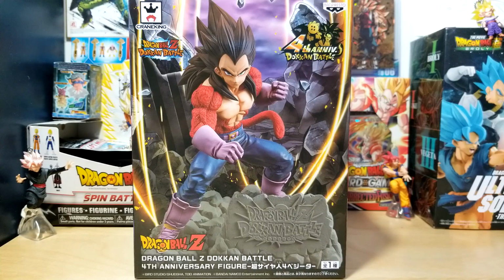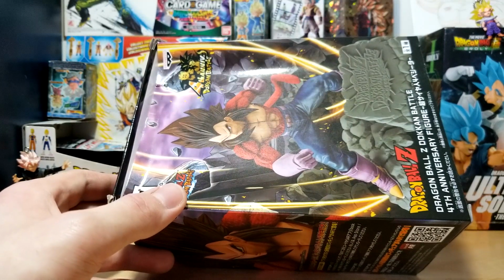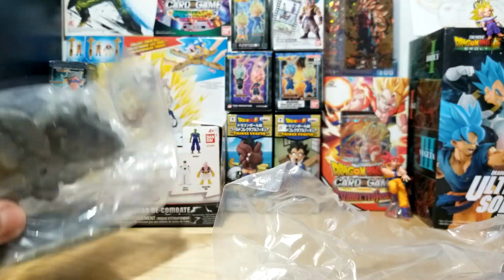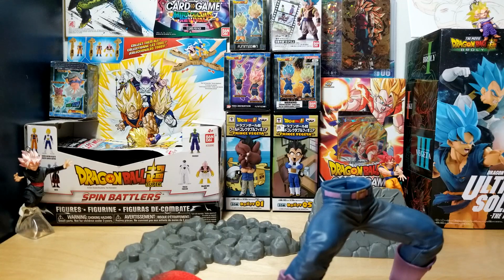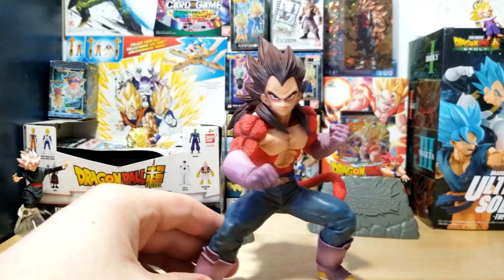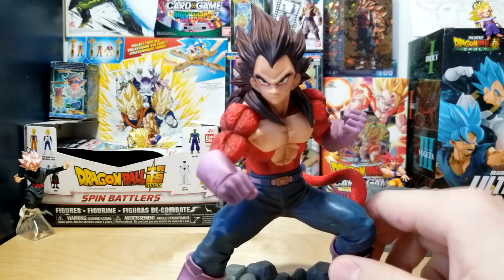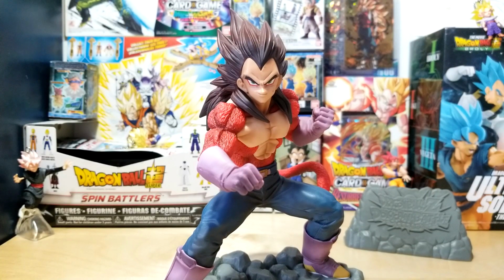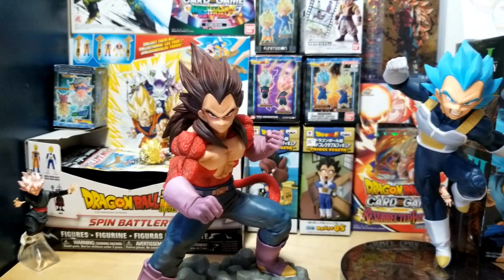AN OFFICIAL DOKKAN BATTLE FIGURE?! 4th ANNIVERSARY LR SUPER SAIYAN 4 VEGETA FIGURE UNBOXING!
Today we're opening up the official LR Super Saiyan 4 Vegeta figure! Let's just JUMP right into it!

I am partnered with DG Gamer to bring you all cheap stones! If you want to purchase, hit him up in the mobile-game-vendor channel in the Discord
Credits

Intro- westside
FORTUNE

Background- Pokémon Diamond and Pearl: Champion Cynthia Battle Remix